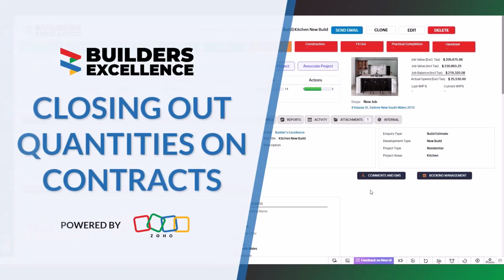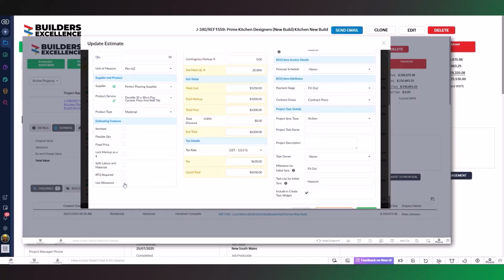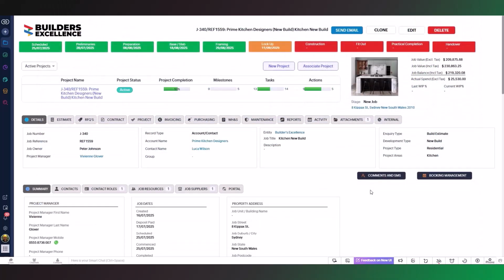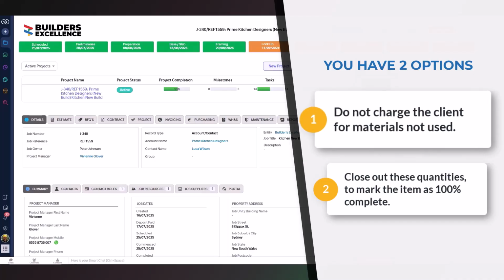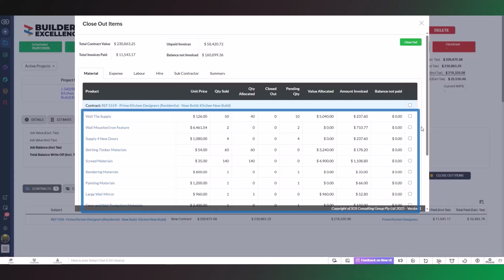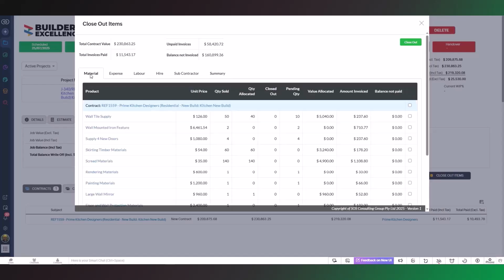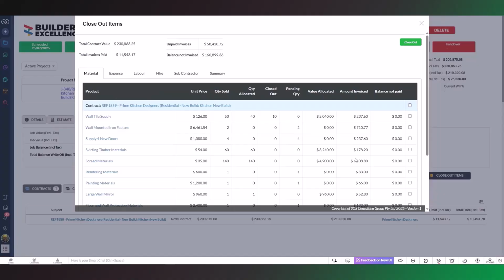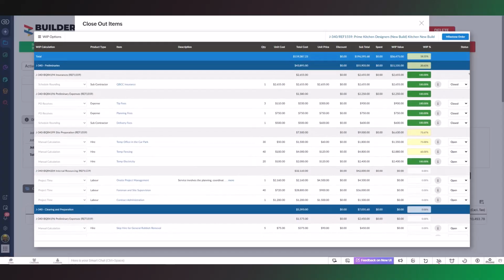Closing Out Quantities on Contracts